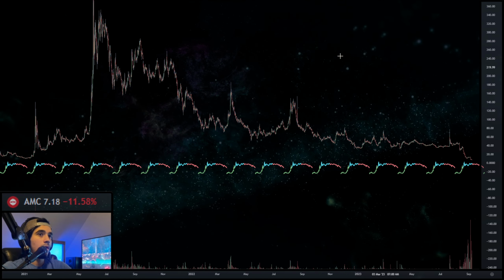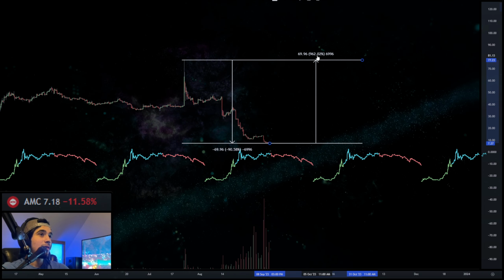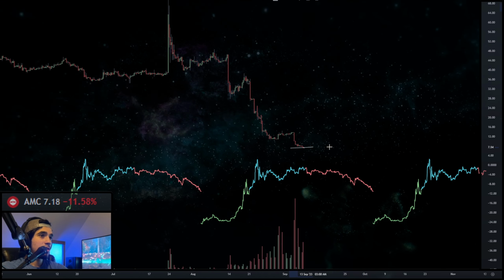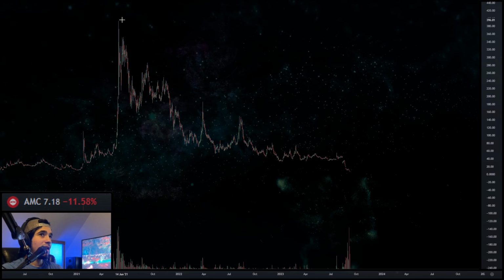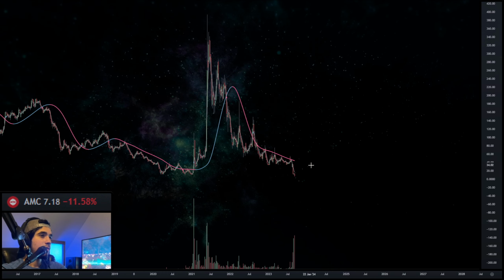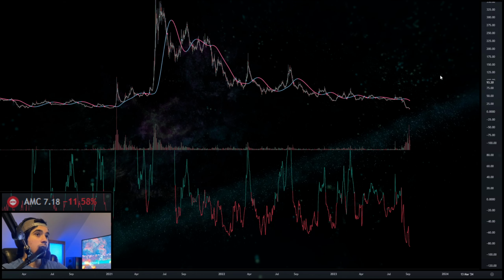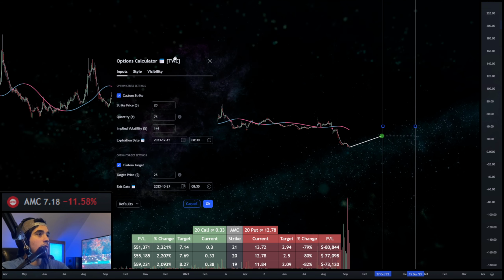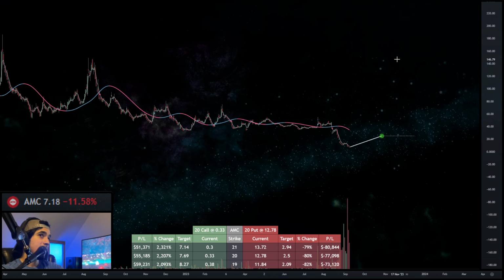AMC when bounce?